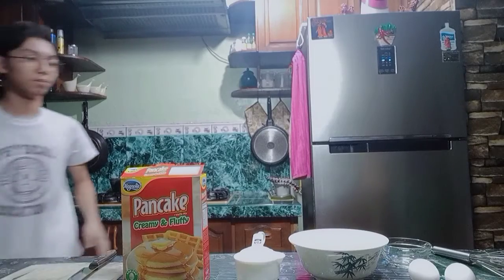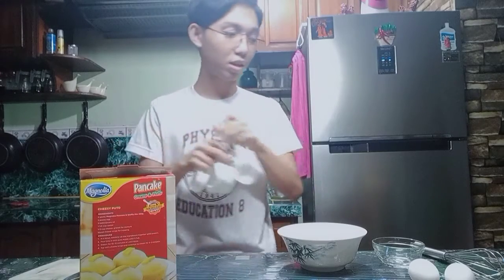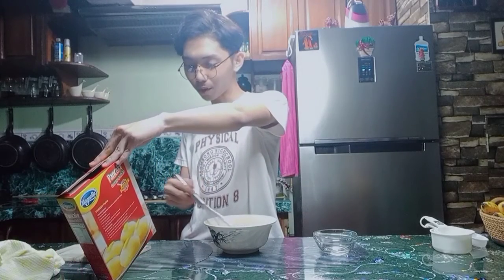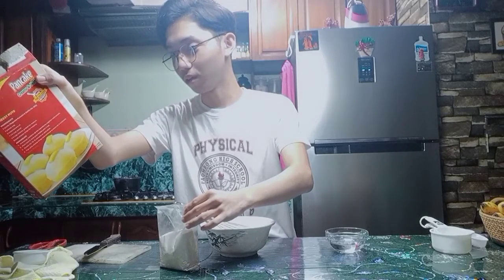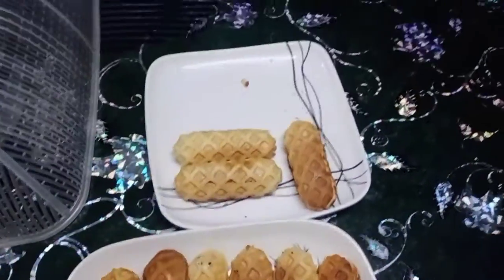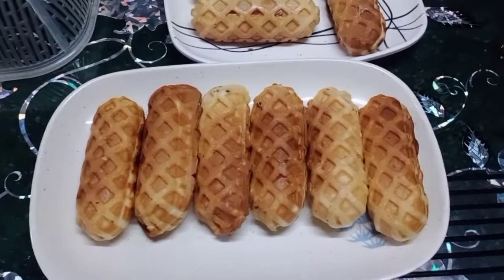I cooked some waffles!!! | wah, me and my wah-ffle | Vlog 17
HINDI PO AKO CERTIFIED COOKERIST! HAHAHA

Hey yow guys! I'm back but now we're not in the typical four-sided room. Welcome to the kitchen providing you with not-so-expert tips in cooking waffles.

As a huge fan of waffles, I really love eating it with variants of flavors in it. This is my first time uploading a video that focuses on some kitchen stuff, hopefully you'll appreciate this.

The following are the ingredients I used in this video:

1 pack Magnolia Pancake Flour Mix

2 eggs

1/4 cup of water

Oil

Cheese (Optional)

Hotdog (Optional)

The following are the tools and equipment I used in this video:

Brush

Wire Whisk

Knife

Chopping board

Waffle Maker

Bowl (for the batter)

Scissors